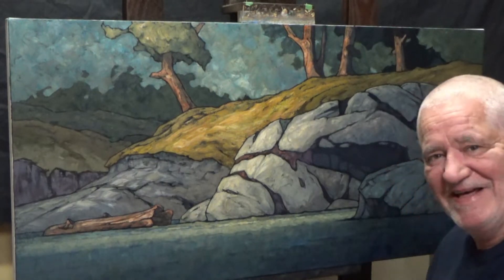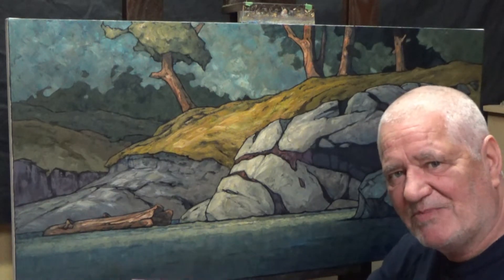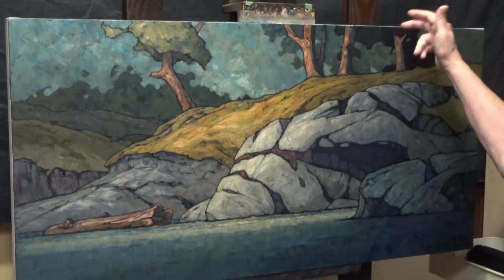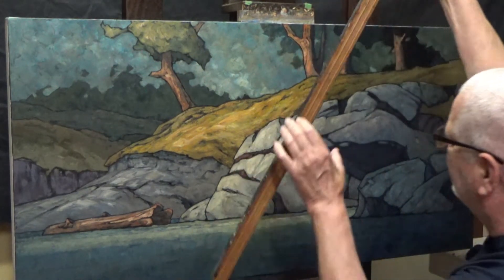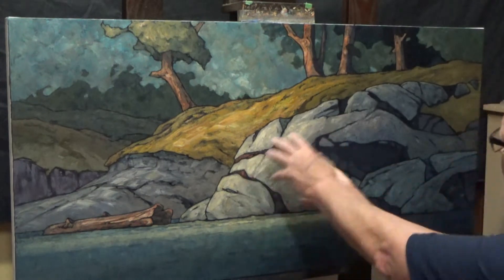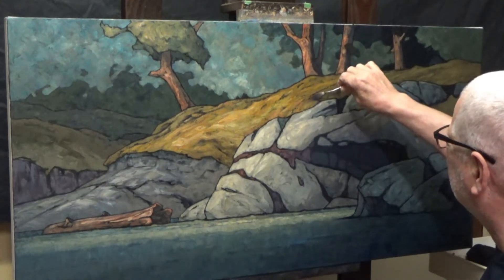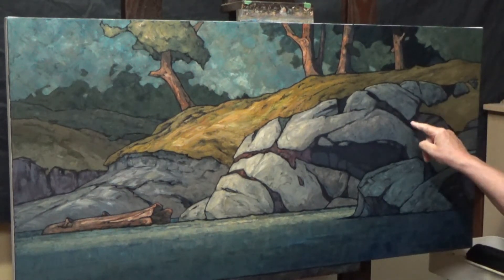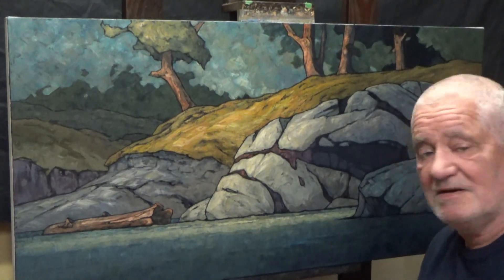Almost there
This one is almost done. Yippee!